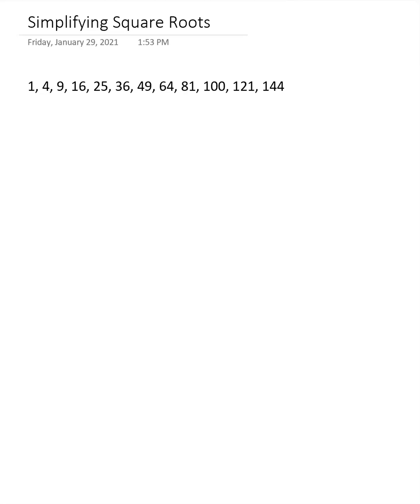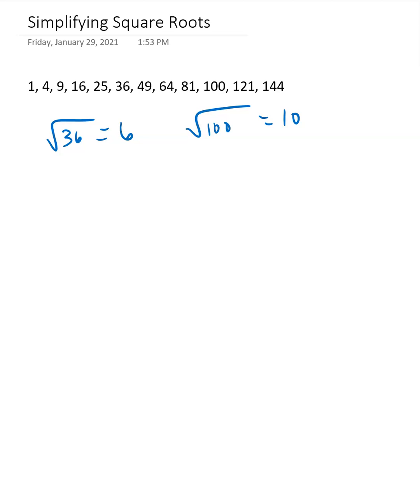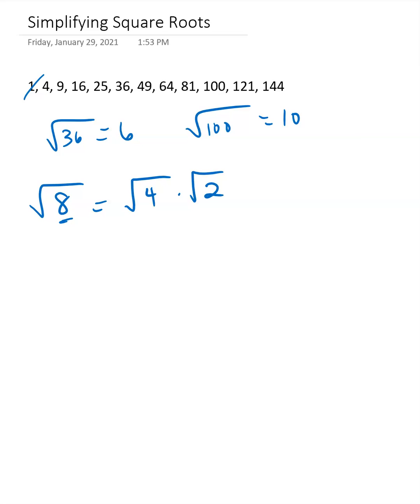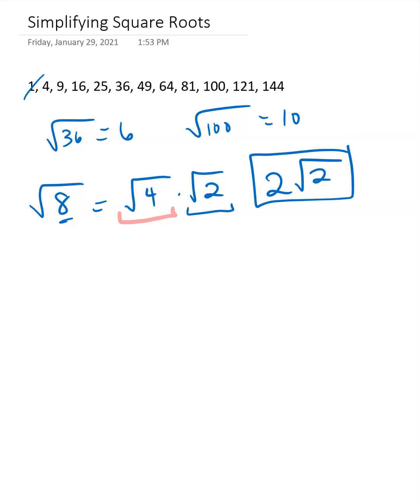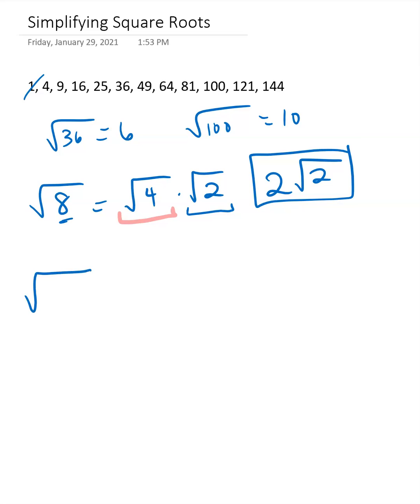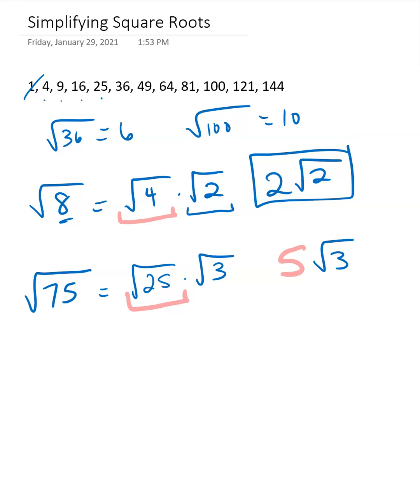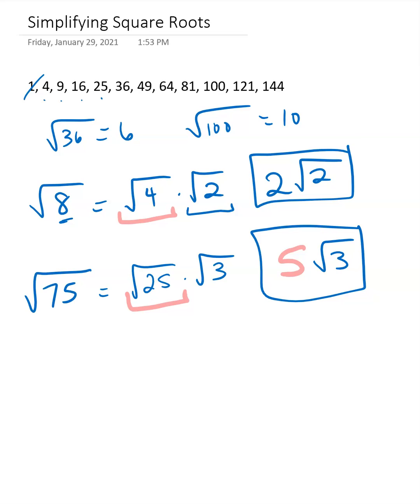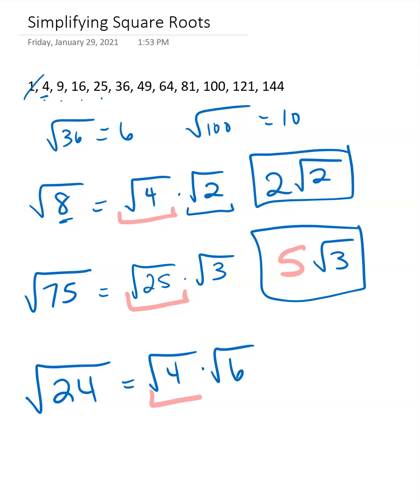Simplifying square roots